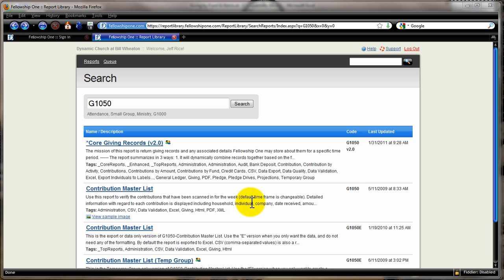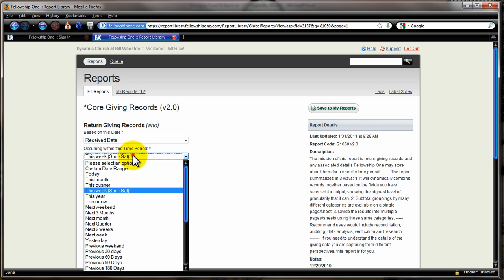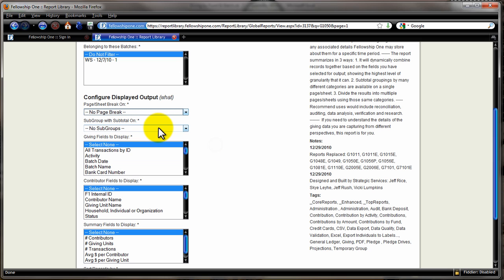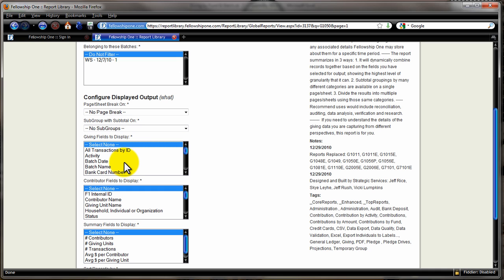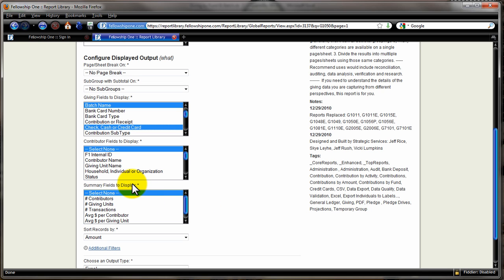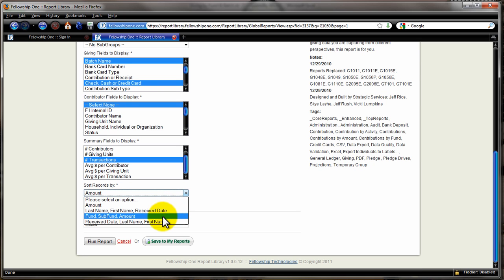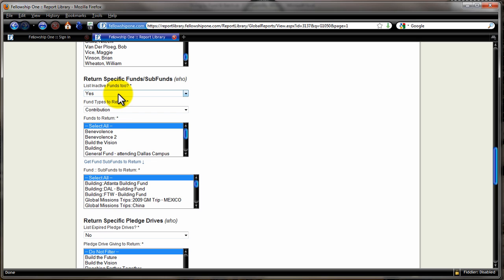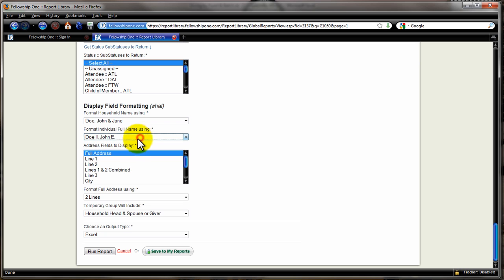Fellowship One Core Report - G1050 v2.0 Filters